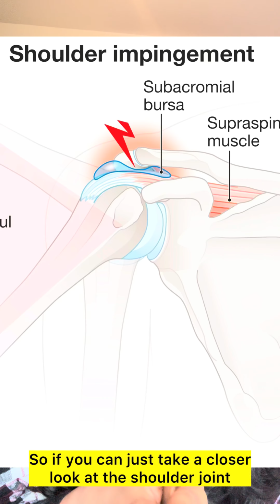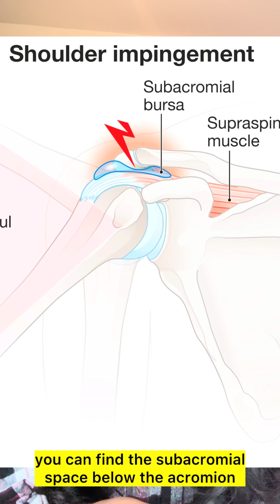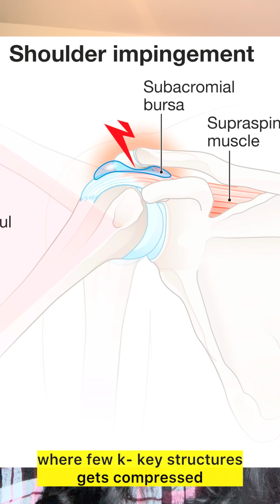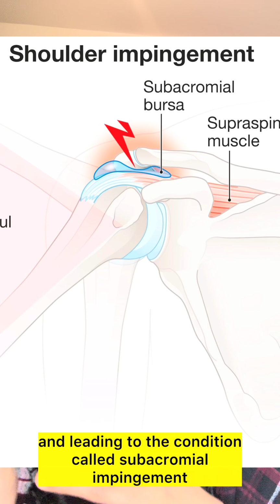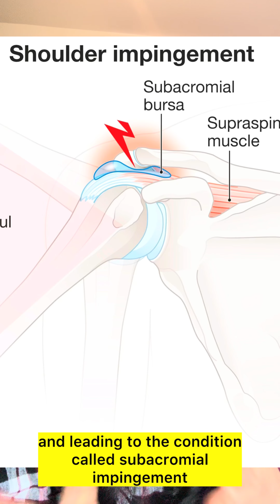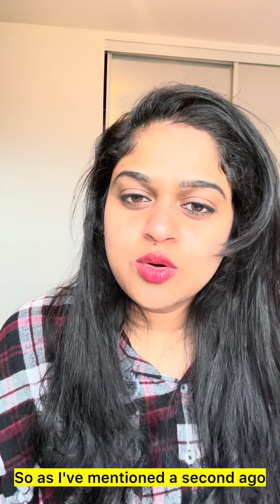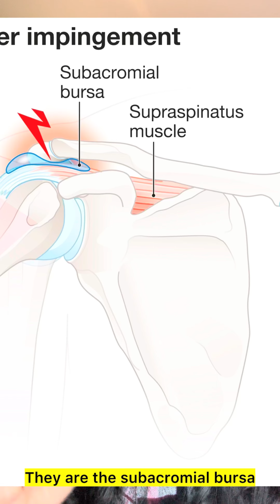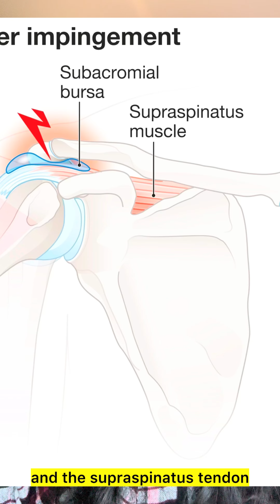Subacromial pain vs Subacromial impingement